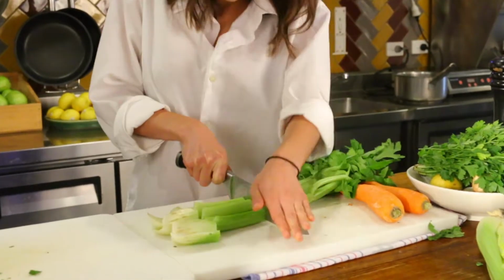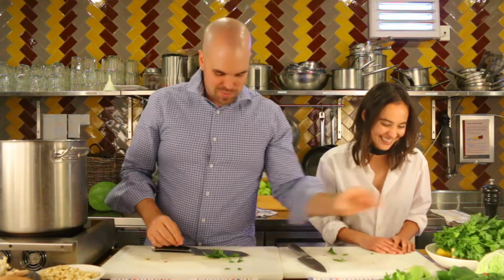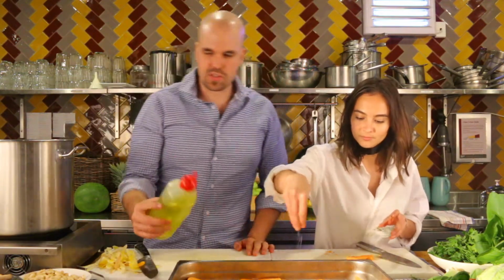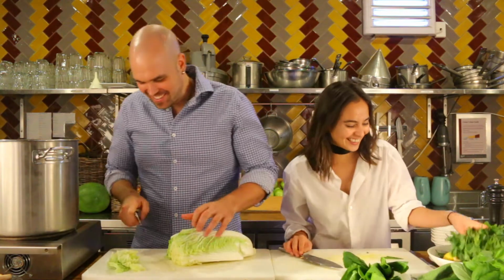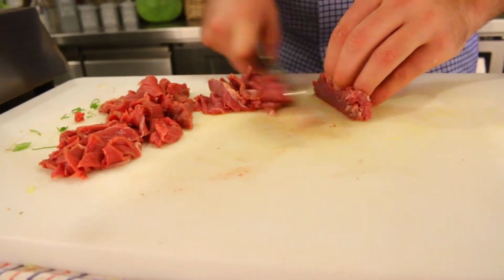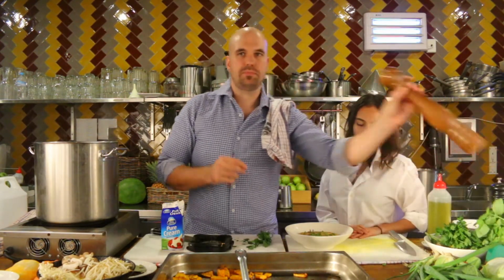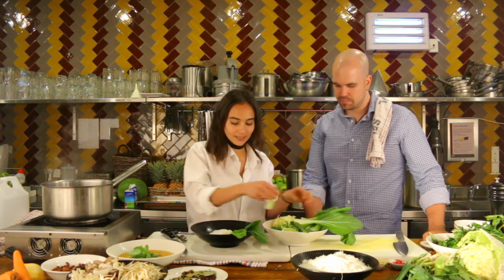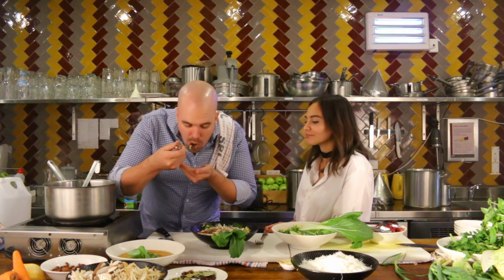How To: Make bone broth + two delicious soup recipes!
This episode is about how we make Bone broth, Asian style Pho and an amazing pumpkin soup with Alicia Xyrakis from REBEL MUSE fashion boutique on Lonsdale St in Braddon!